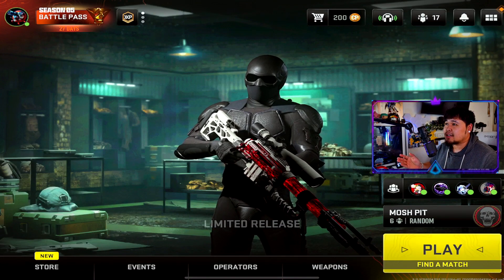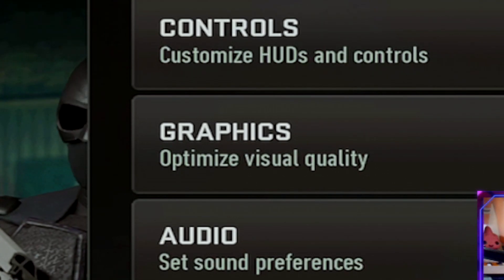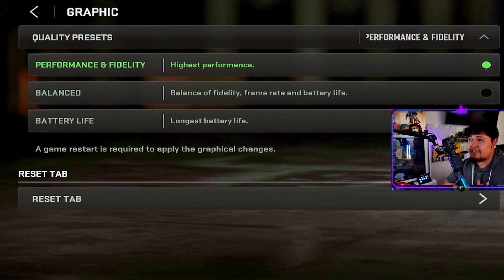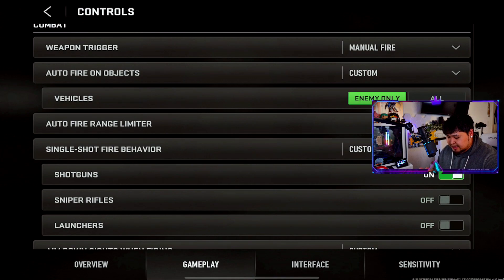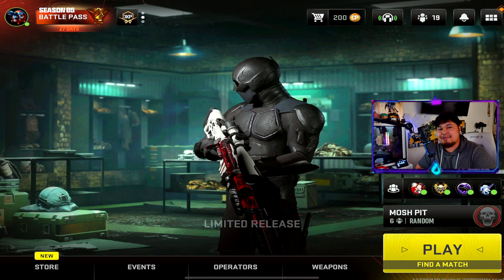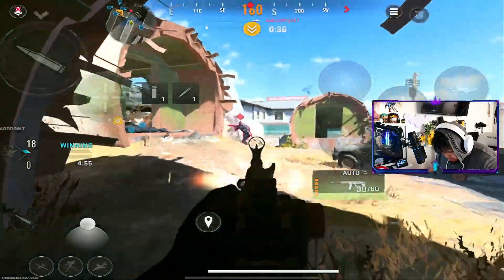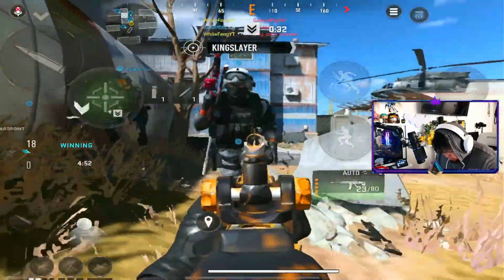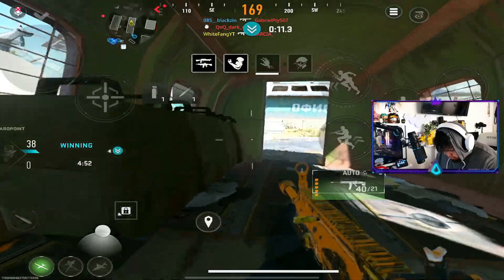Warzone Mobile *NEW* SEASON 5 RELOADED UPDATE Unlocks MAX GRAPHIC SETTINGS!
- Artist: DaniSogen - Evening Rain
- Provided by Lofi Girl

Artist: Purrple Cat
Watch: Purrple Cat - Ferris Wheel